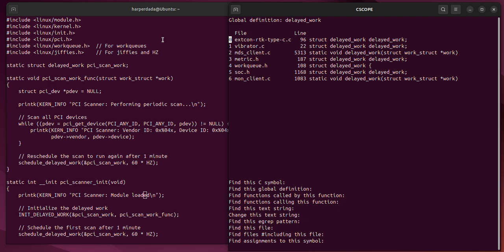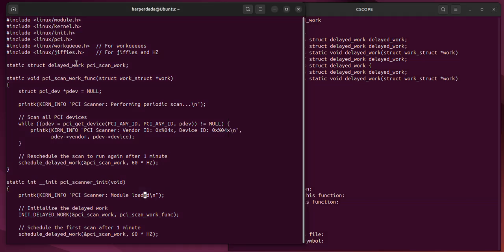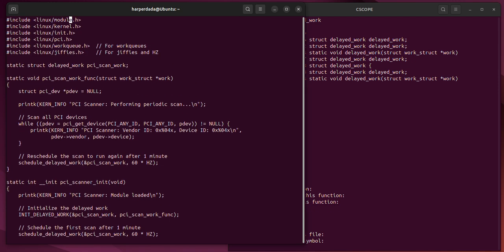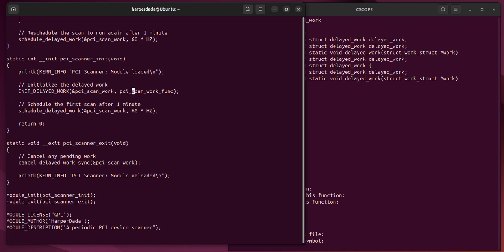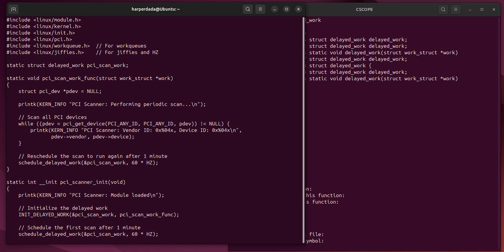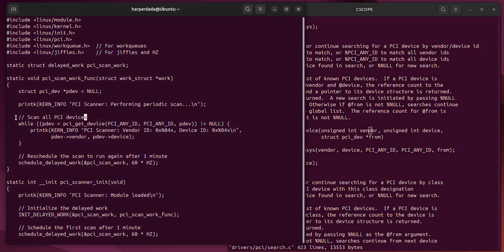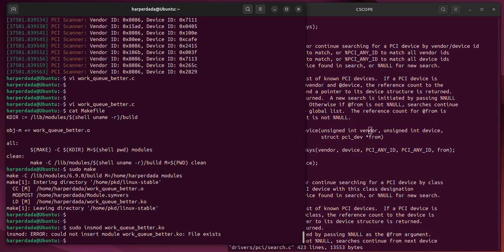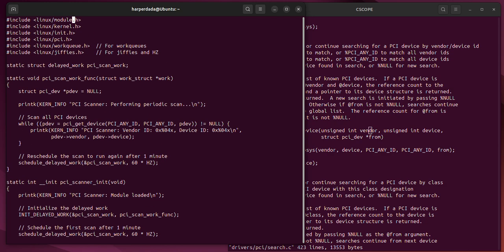A Linux Kernel Module to demo Workqueues and PCI device scanning